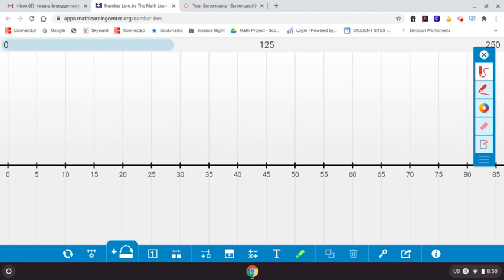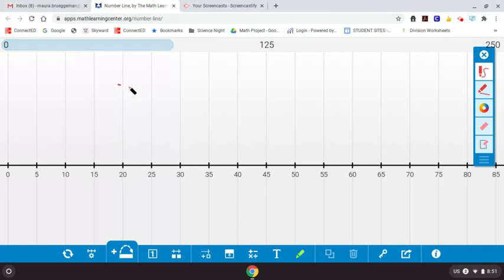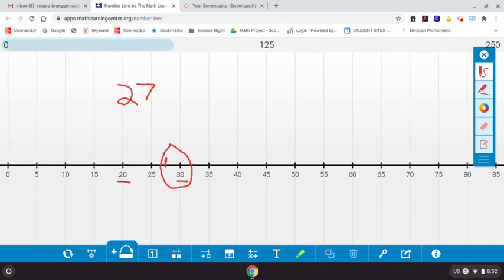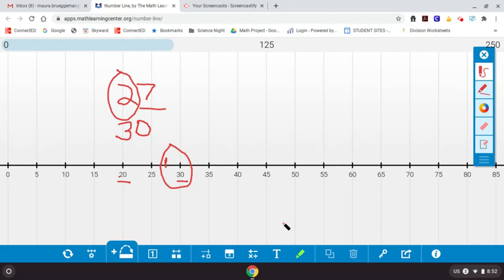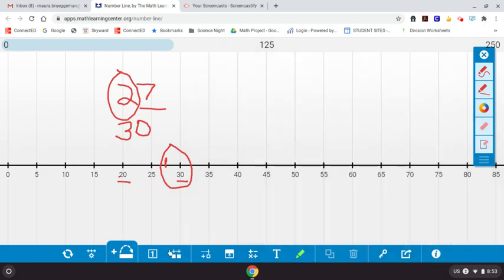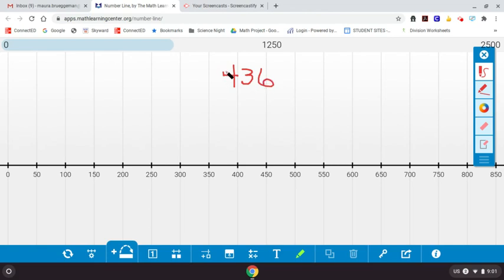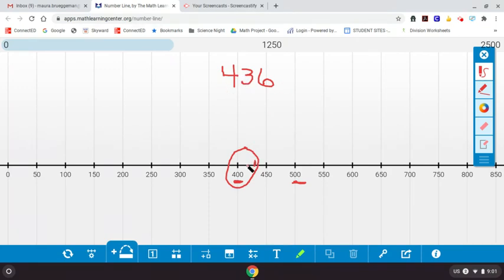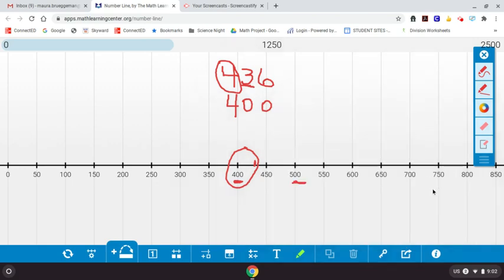Using a Virtual Number Line to Round Numbers to the Tens & Hundreds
Use this link to access the virtual number line used in this video